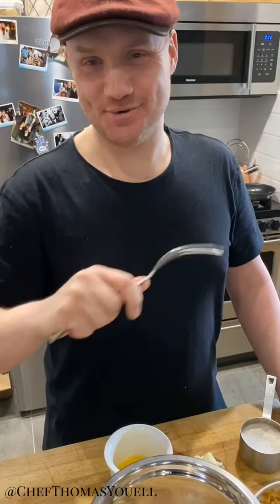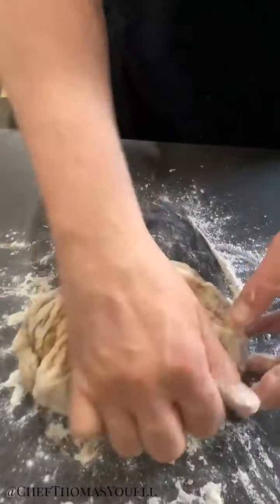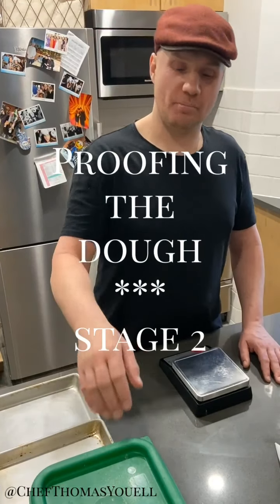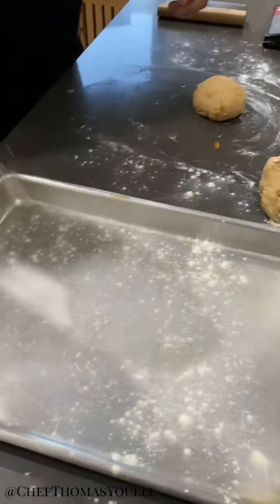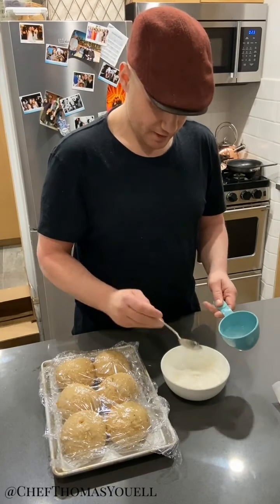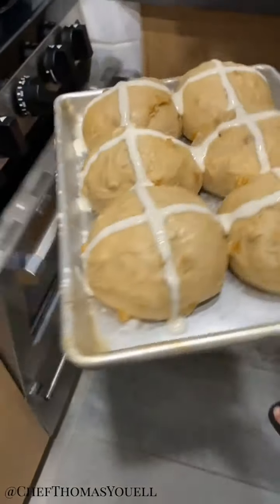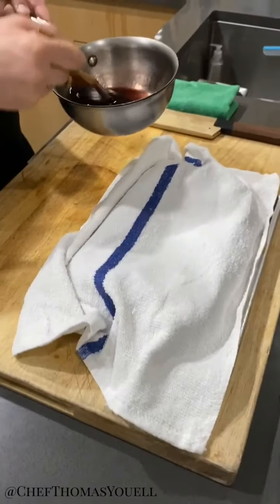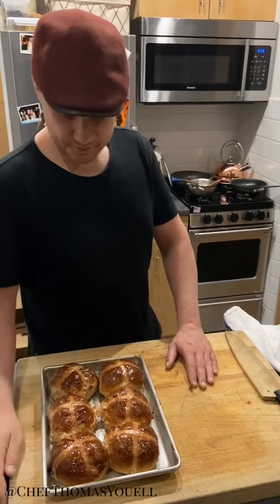*** Hot Cross Buns ***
With Easter already here - It’s time for some Hot Cross Buns!